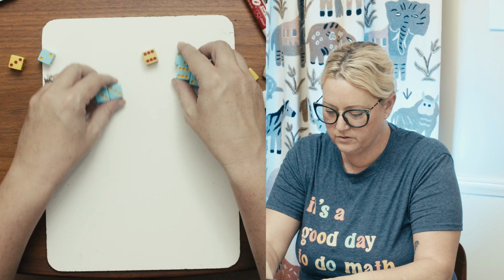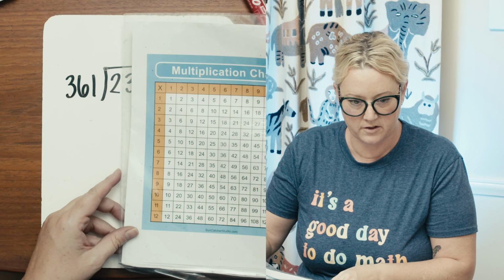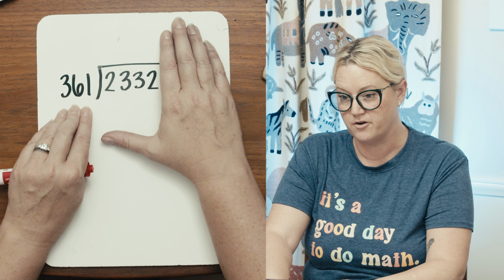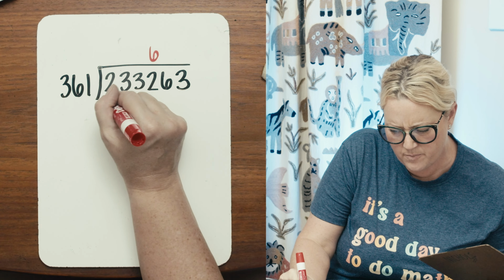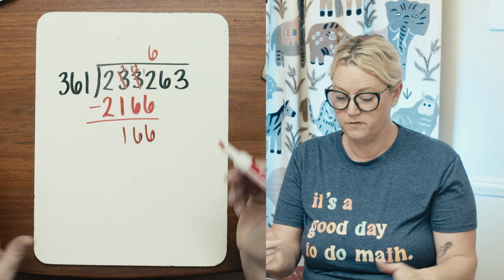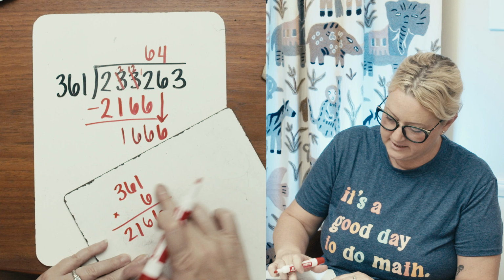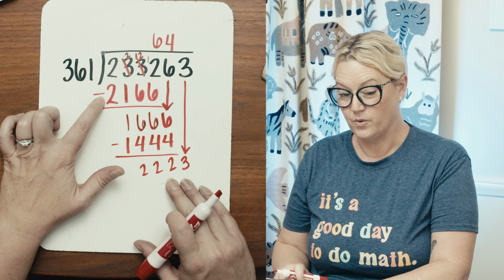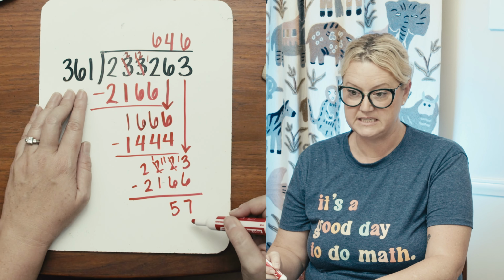Math Practice Problem: Long Division can be scary with big numbers, but it still works the same way